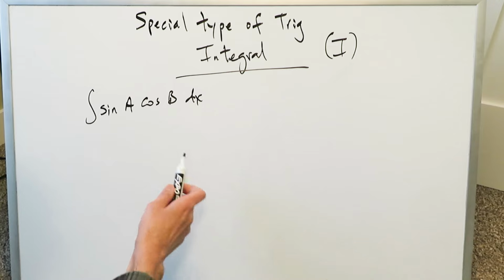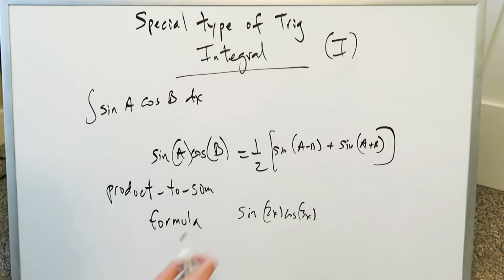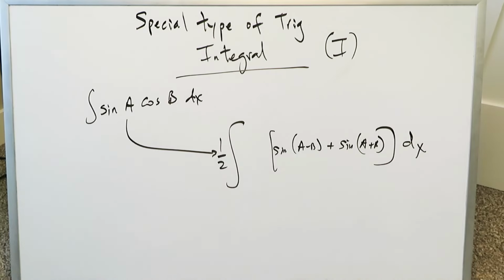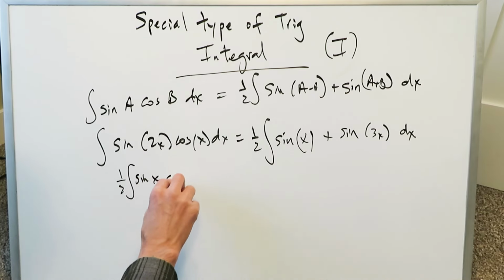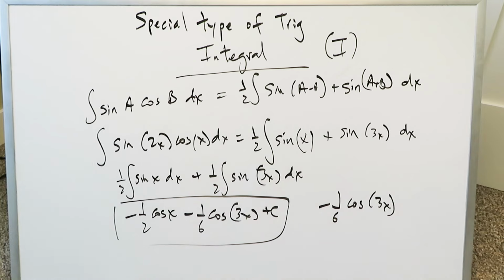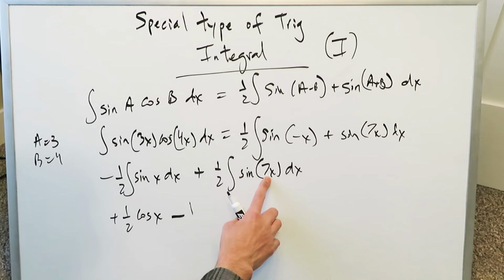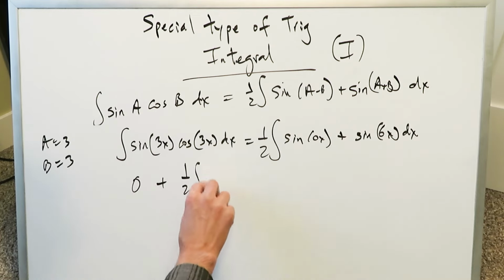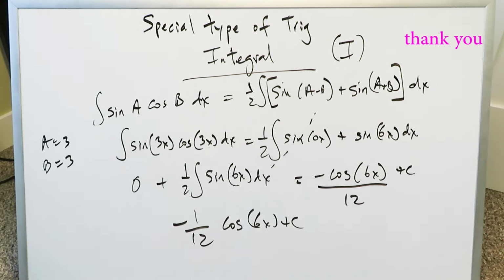A Special Type of Trigonometric Integral (part I)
Examine the integration of a trigonometric integral form that requires the product-to-sum formula (or identity) to simplify the procedure. 3 Practice questions.